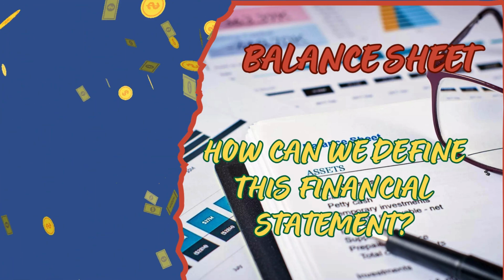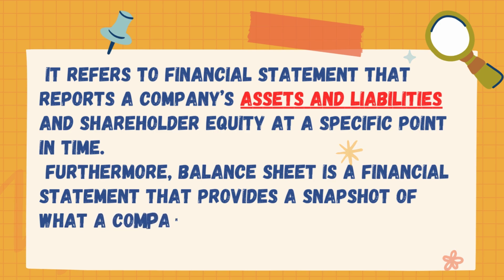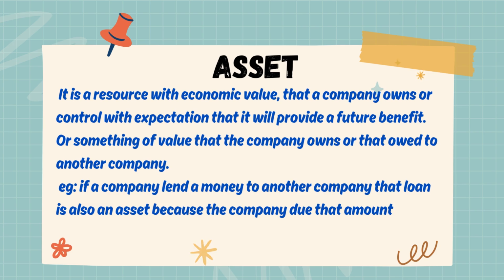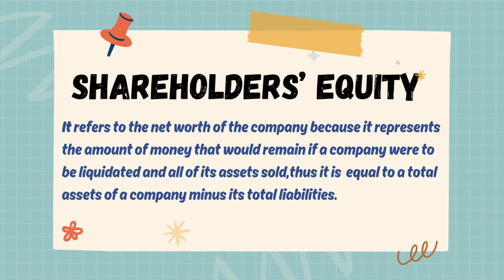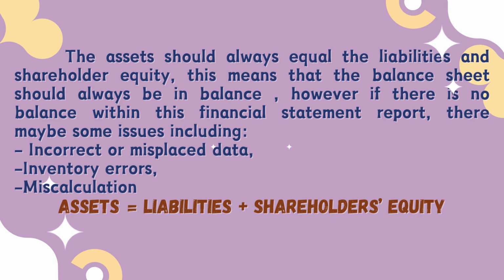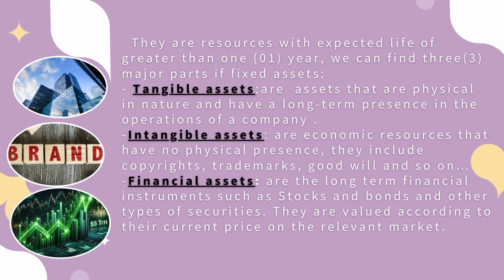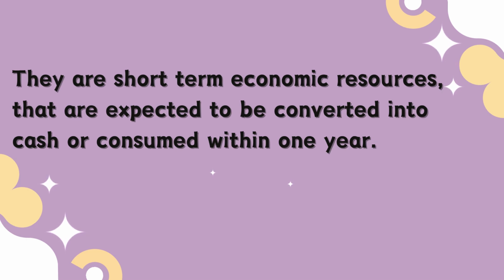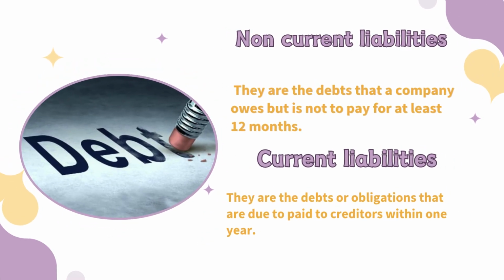Balance sheet (part1)